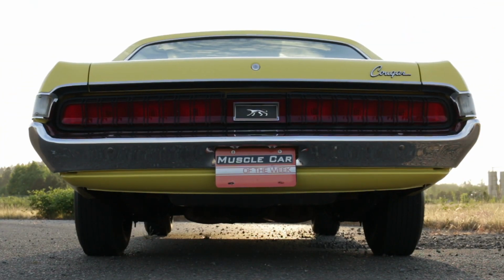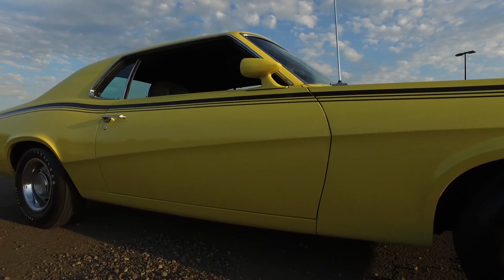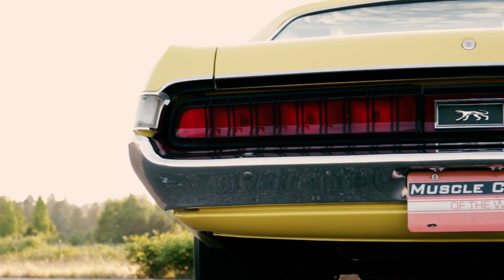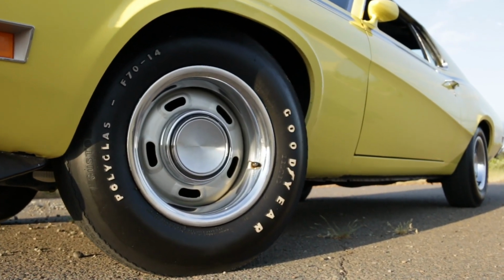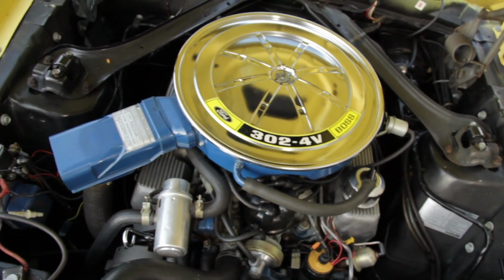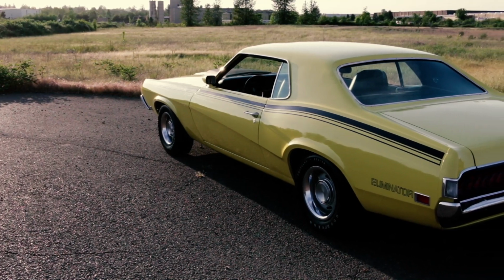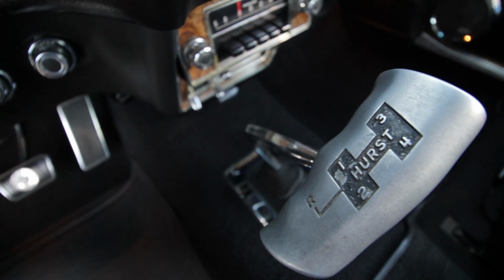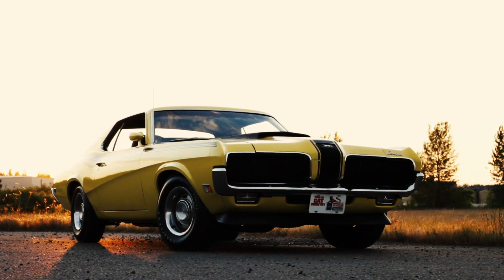1970 Mercury Cougar Boss 302 Eliminator: Muscle Car Of The Week Episode 272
1970 Mercury Cougar Boss 302 Eliminator: Muscle Car Of The Week Episode 272 V8TV

This 1970 Mercury Cougar is not only fitted with the Eliminator appearance package, it’s also sporting the Competition Handling package and the legendary BOSS 302 V8 backed by a 4-speed!   Did we mention the Super Drag Pack 4.30:1 gears and locking rear differential?   It’s an all-original car, and one of only 5 built as equipped!   From The Brothers Collection.